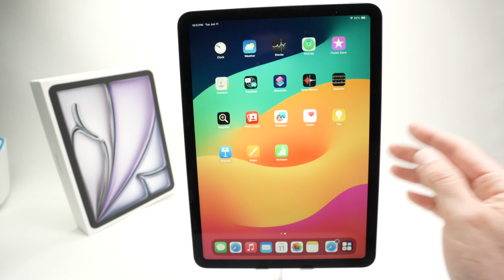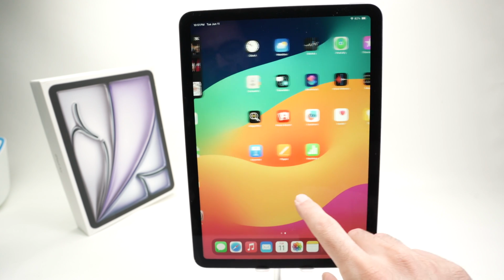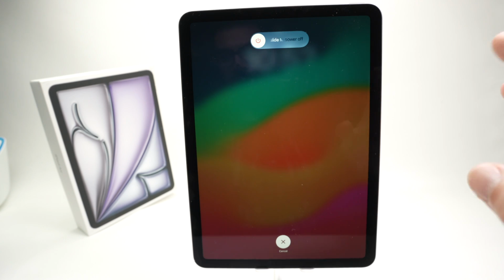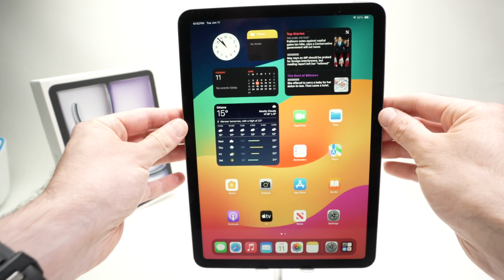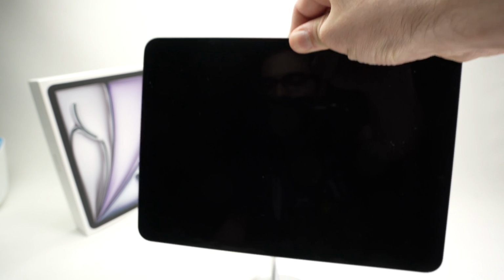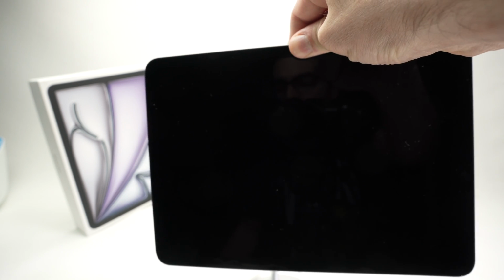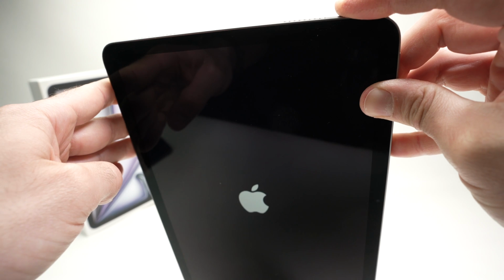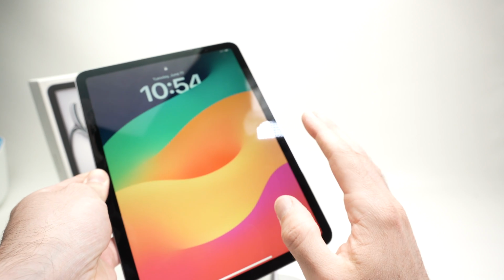iPad Air 6 (2024): How to Turn OFF and ON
I will show you step by step how to switch off and turn on your iPad Air 6th gen (released in 2024).
↓↓Amazon links↓↓
►iPad Air 6th gen same as mine
►Cheap Case for the iPad Air 6
►USB-C Hub I'm using
►Apple Pencil Pro